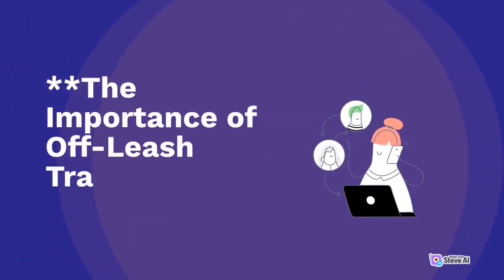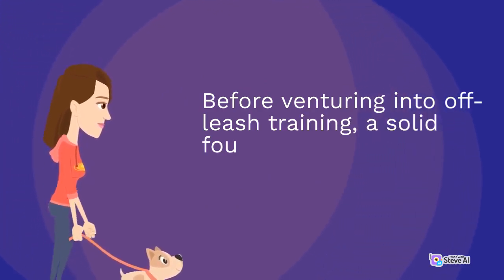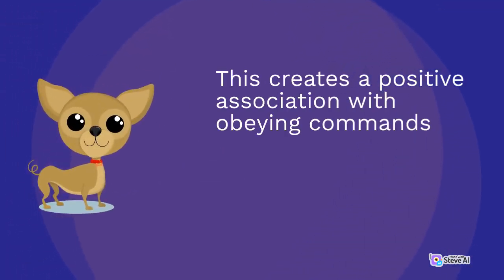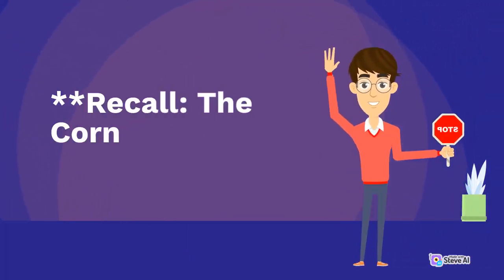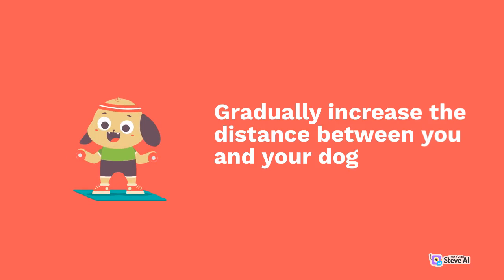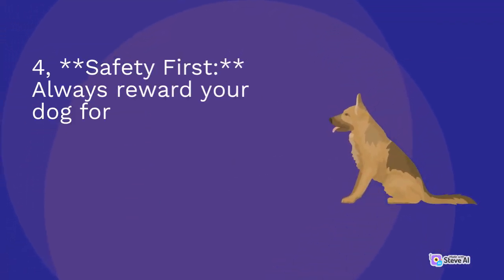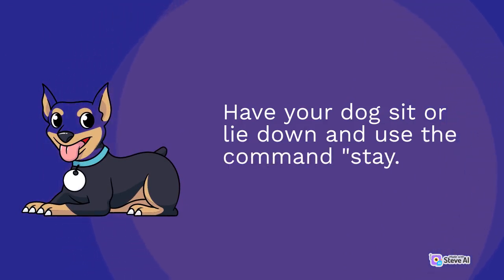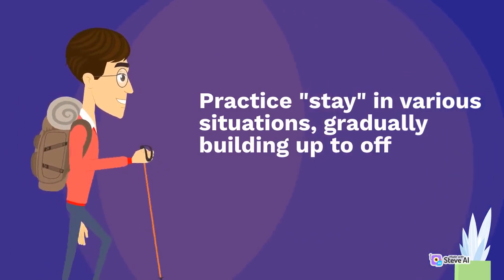Must-Know Commands and The Complete Guide to Mastering Off Leash Commands Safely for You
10 Guide to Mastering Off Leash Commands

This video to provide you with valuable insights, tips, and tricks on how to keep your pets happy, healthy, and thriving.

At H Pet Family, we cover a wide range of topics, including pet nutrition, grooming, training, health, and behavior. We also feature heartwarming stories of pet rescues, adoptions, and the amazing bonds between pets and their human companions. Our content is designed to educate, entertain, and inspire pet owners of all experience levels.

Together, let's make a difference in the lives of our furry family members!